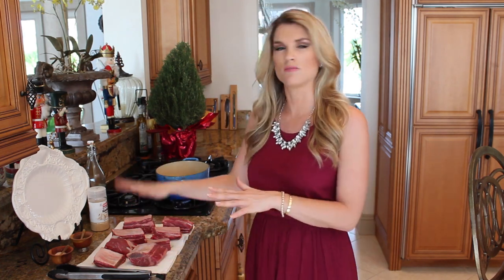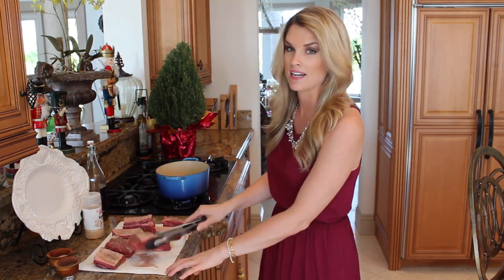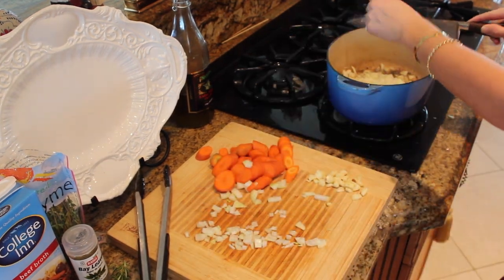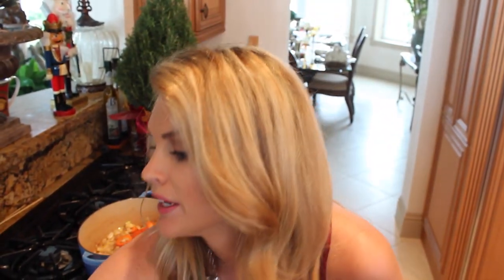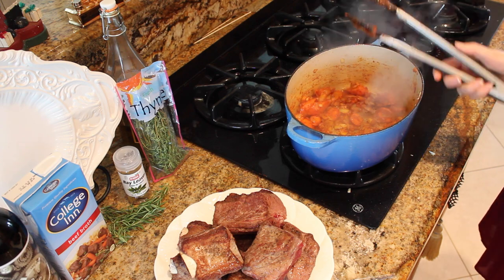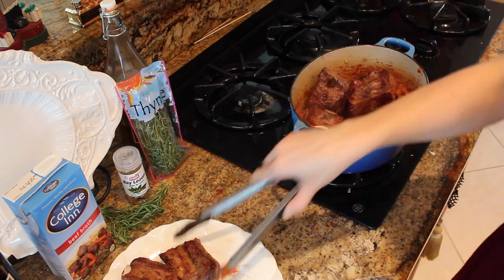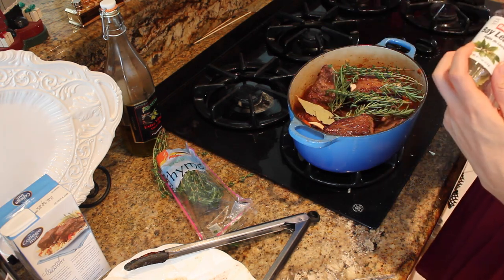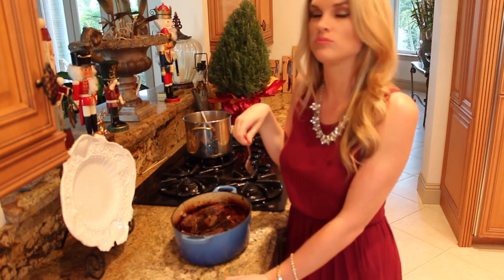Dinner Recipe: Easy Braised Short Ribs by Everyday Gourmet with Blakely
You will not even BELIEVE how good this dinner is. Not only is it so easy but it really is so impressive. I made this for a dinner party and they all freaked out by how melt in your mouth delicious it was. A must try and perfect for Christmas dinner! Give it a try. @EverydayGourmetwithBlakely